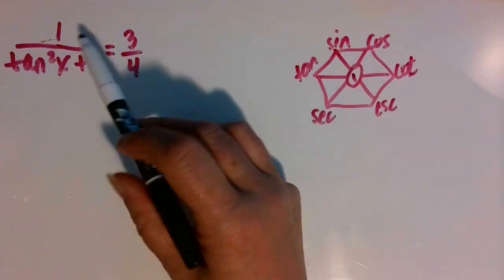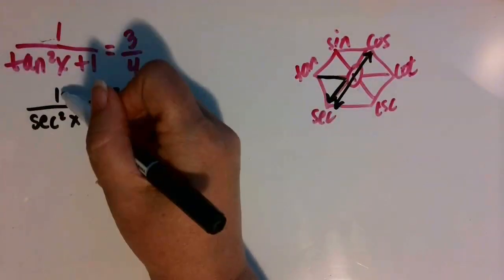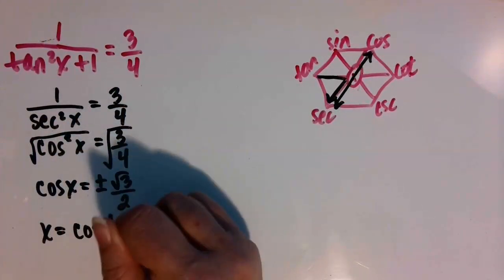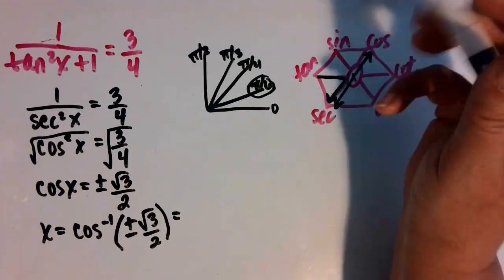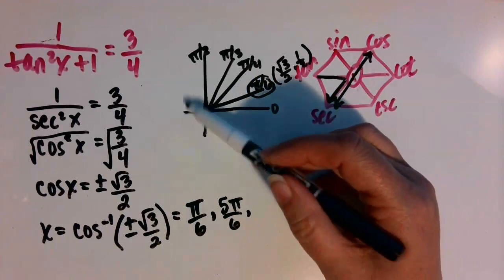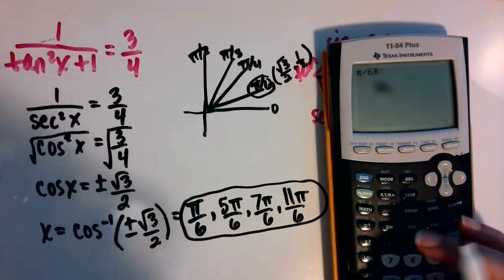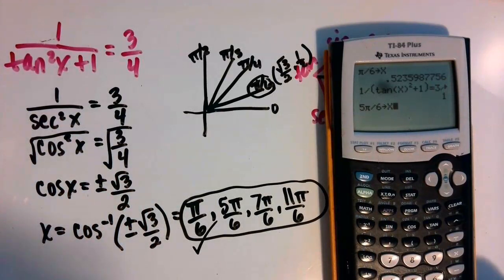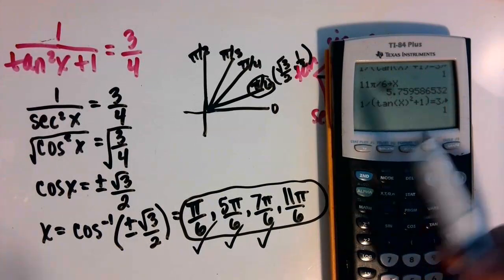U7L3 Solve 1/(tan^2(x)+1)=3/4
In this example, we solve the trig equation by first applying a Pythagorean identity and reciprocal identity, then square rooting both sides and taking the arccosine of both sides to solve for x.  We finish by using a graphing calculator to check the solutions.